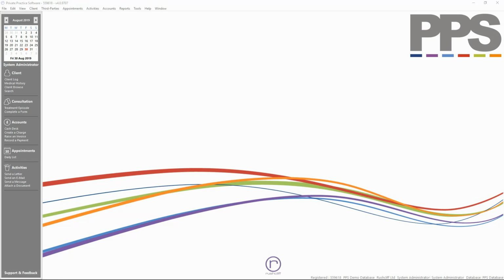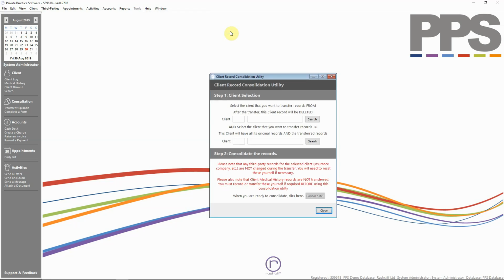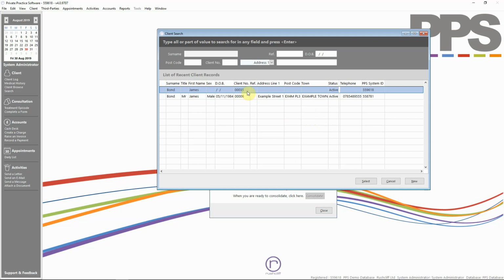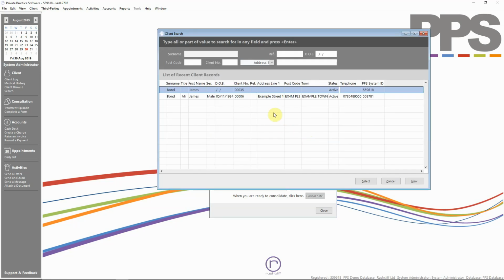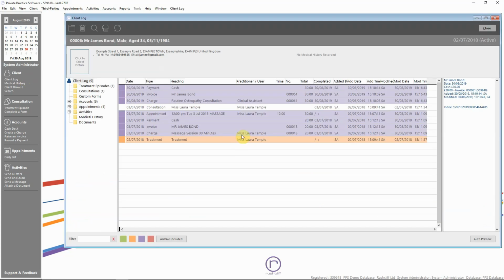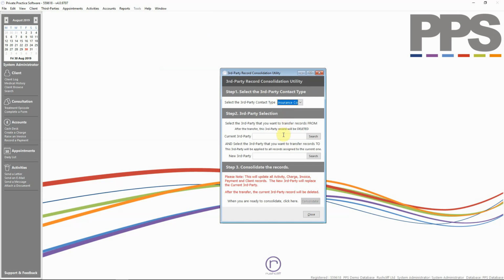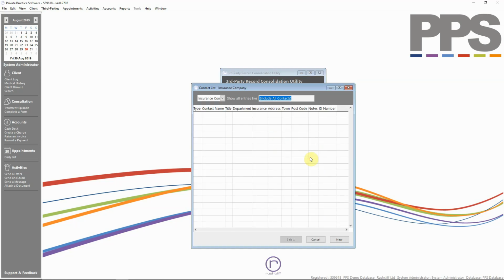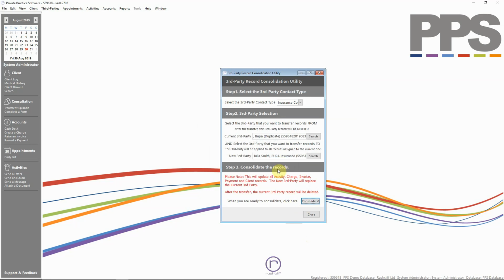Top Tip! Consolidating duplicates within PPS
Today's Top Tip explains how to consolidate duplicate clients and third parties together within PPS to keep your database nice and tidy.